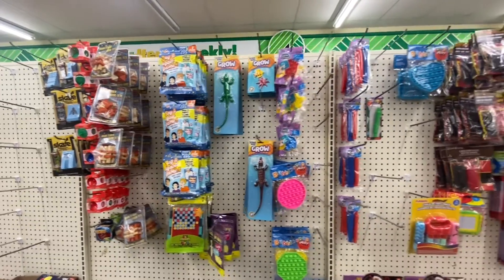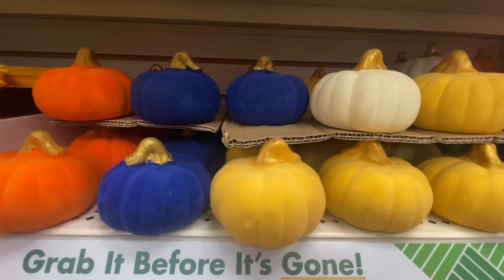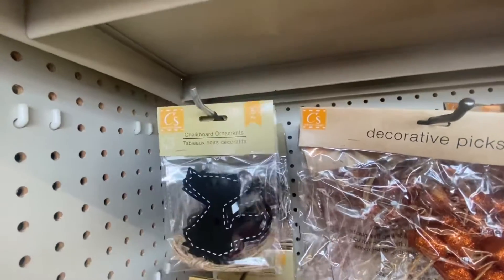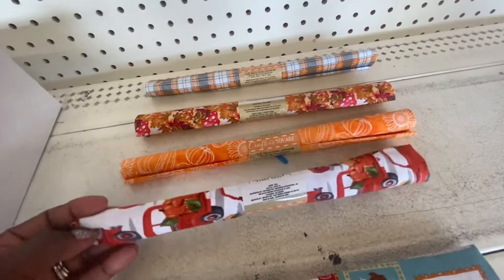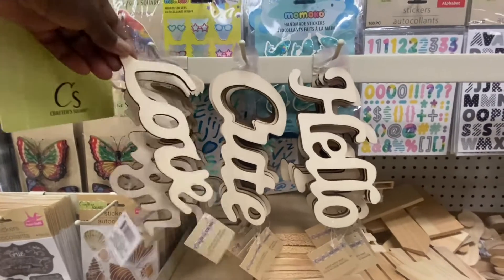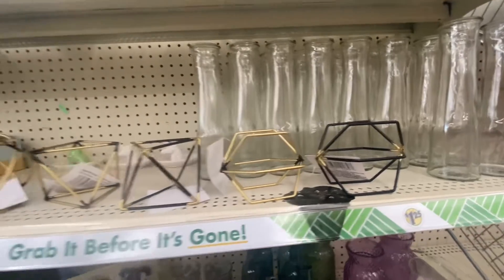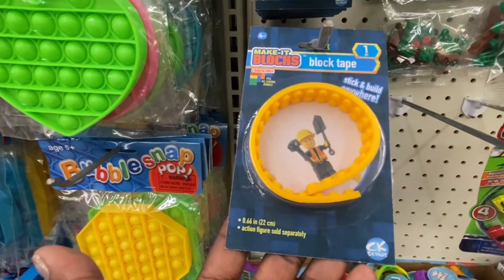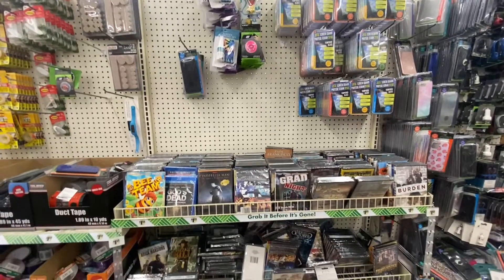✨NEW✨DOLLAR TREE WALKTHROUGH WITH ME~WHATS NEW AT DOLLAR TREE~FALL DECOR, TOYS AND HOME DECOR